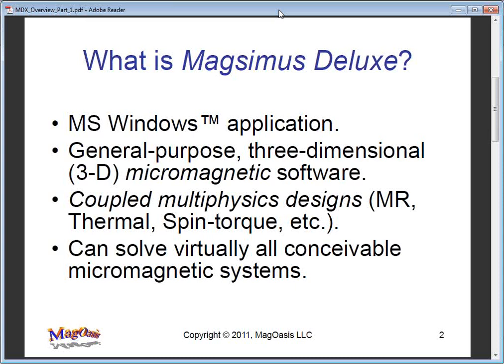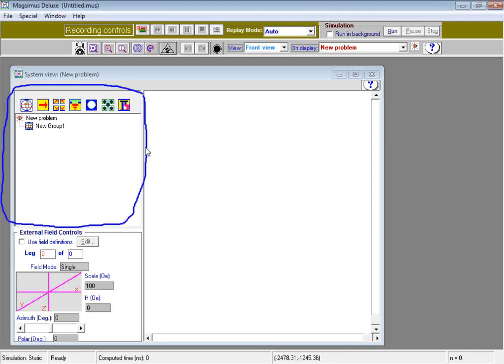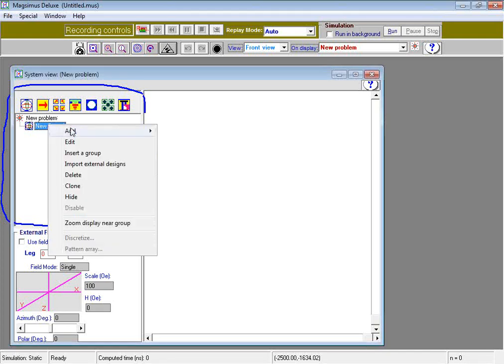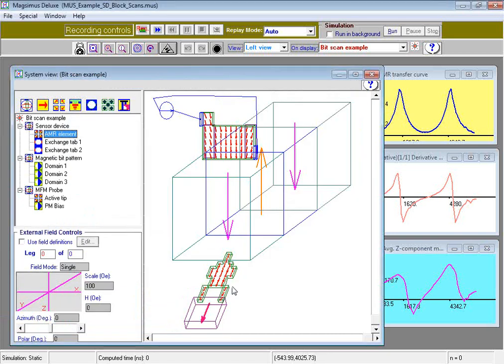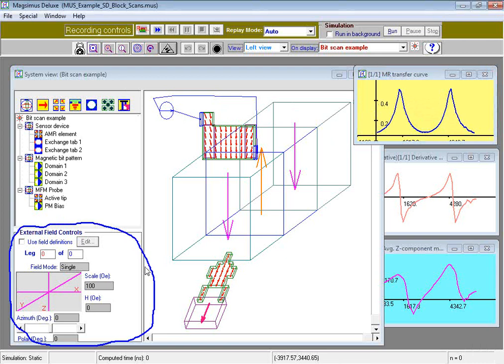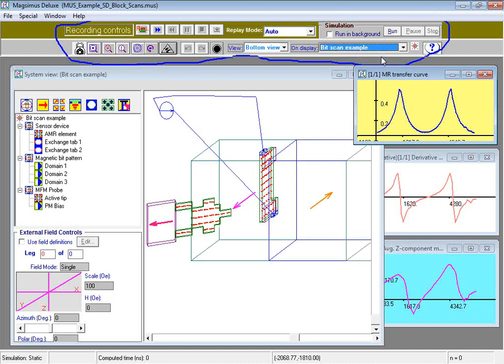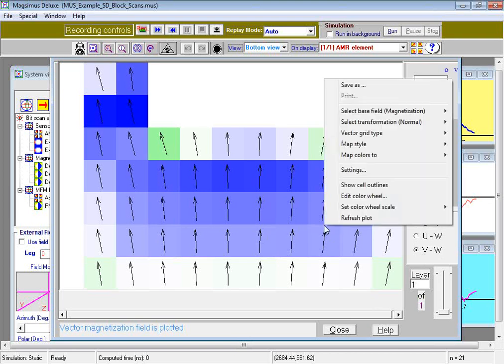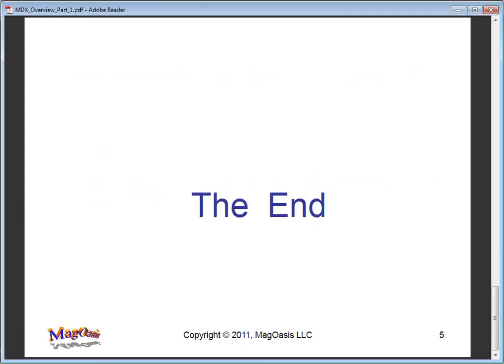Magsimus Deluxe Tutorial (for Version 6.0), Part 1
Quick Tour -- An introduction to MagOasis' Magsimus-Deluxe software and quick tour of its user interface